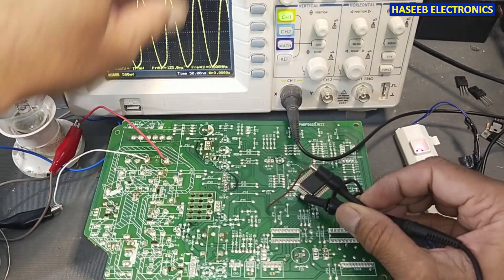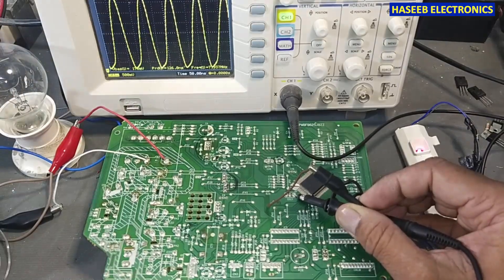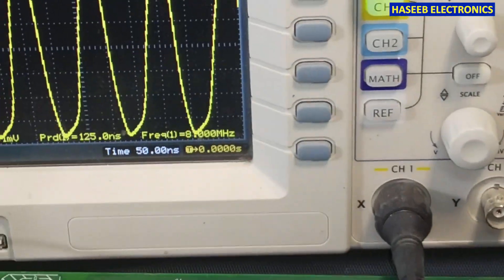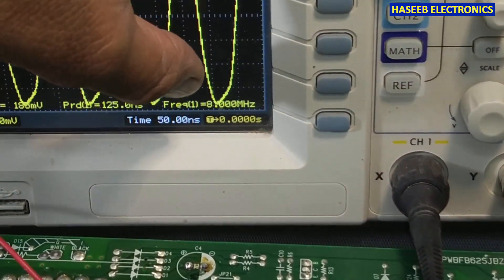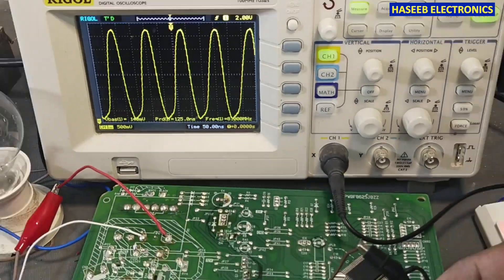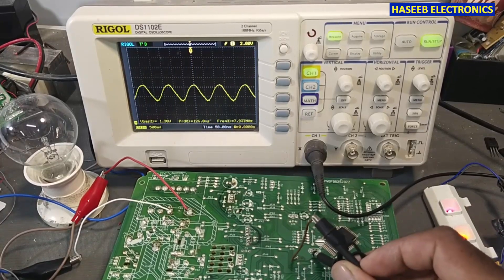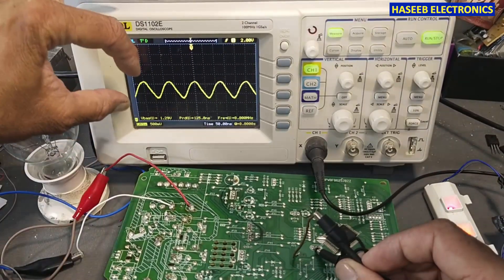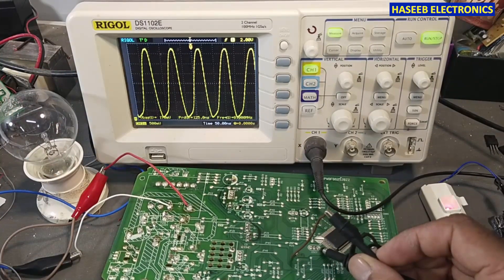{754} How To Test Ceramic Resonator Frequency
in this video number {754} How To Test Ceramic Resonator Frequency. i explained and demonstrated how to test ceramic resonator frequency using oscilloscope. this ceramic resonator is installed in QPWBFB625JBZZ for sharp 1.5 ton air conditioner indoor unit board.
what is ceramic resonator. it is an electronic component consisting of a piece of a piezoelectric ceramic material with two or more metal electrodes. it is similar to crystal oscillator.  When it is connected in electronic oscillator circuit, resonant mechanical vibrations in the device generate an oscillating signal of a specific frequency. similar to quartz crystal oscillator, it is used as an oscillator for purposes such as generating the clock signal used to control timing in micro-computers, microprocessors and many other digital logic devices. it is also used in to generate carrier signal in analog radio transmitters and receivers. typical ceramic resonator package has either two or three connections. The two pin devices are typically just the resonators themselves, while three and sometimes four pin devices are filters, often used in AM and FM broadcast radios as well as many other RF applications. They come in both SMT / SMD  and through-hole packages with various  footprints.

00:00 Introduction
00:14 how to test frequency of 8 MHz ceramic resonator
00:58 how to power up a circuit under test
01:50 how to power on ac indoor unit board
04:00 how to hook oscilloscope to measure frequency